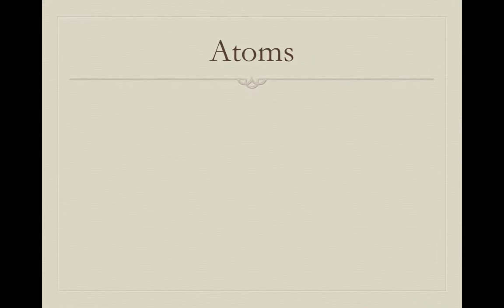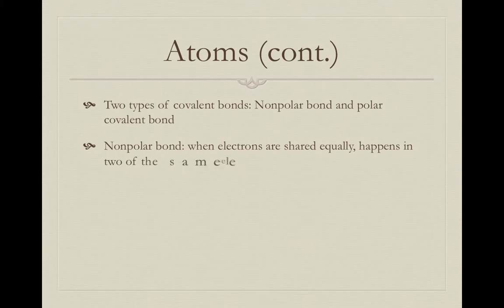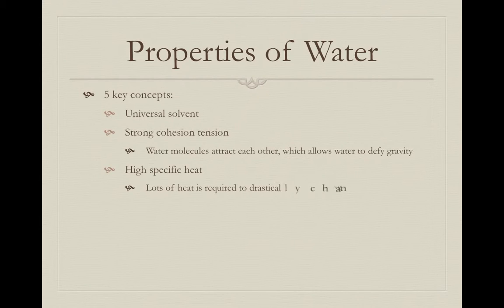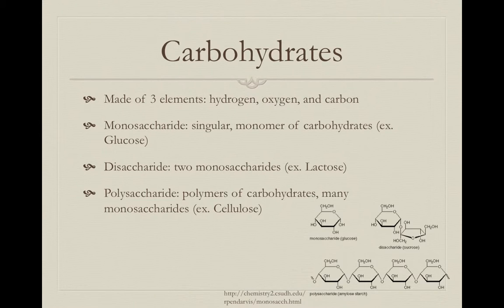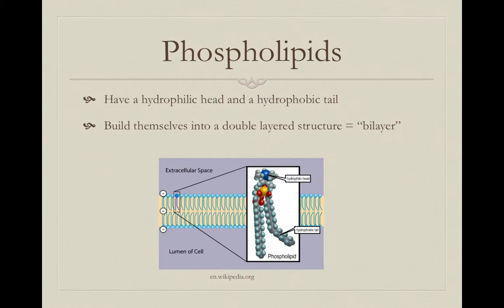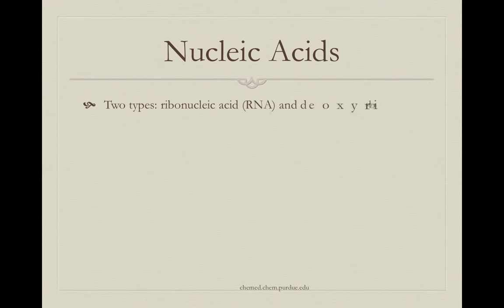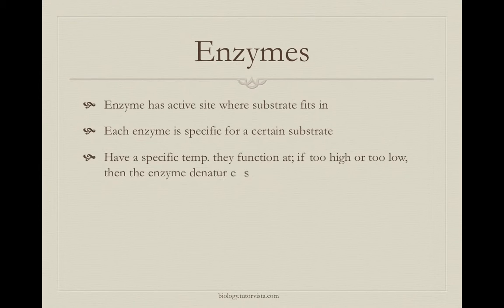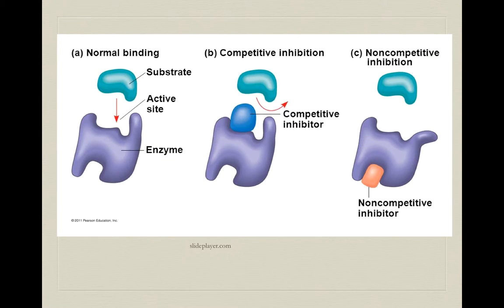Biochemistry Review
Atoms, Bonds, Proteins oh my!